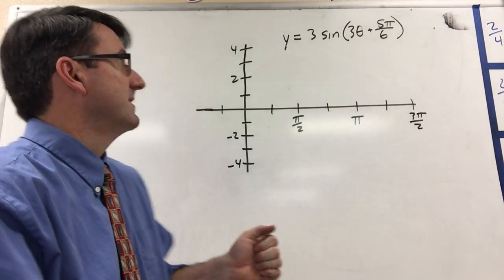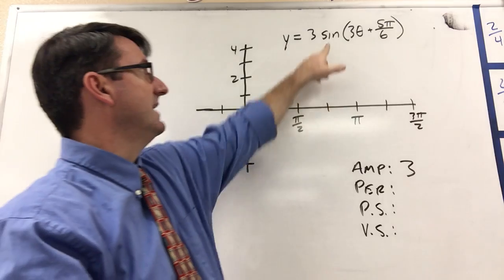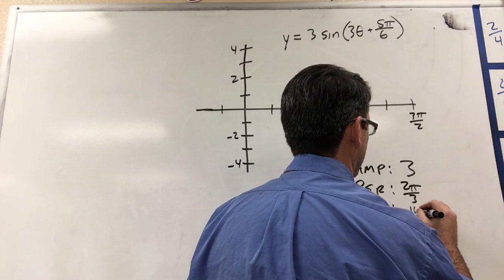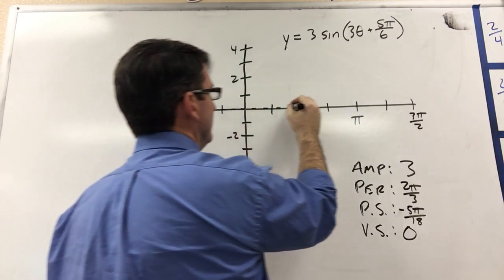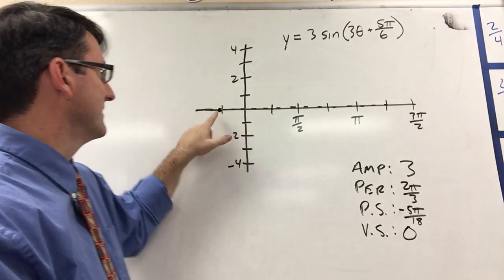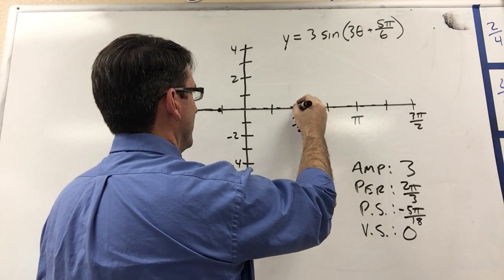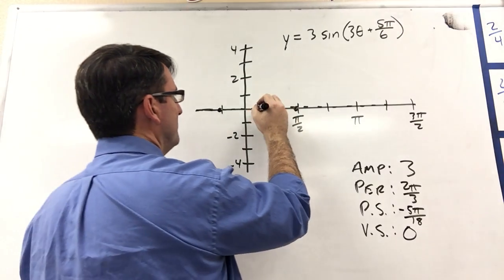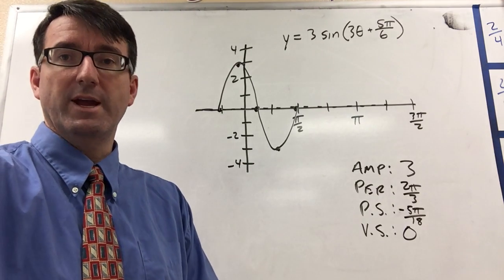Precalculus Chapter 4 Review, Problem 9